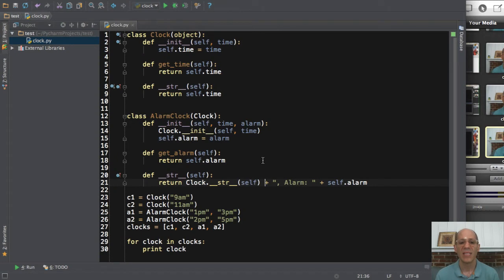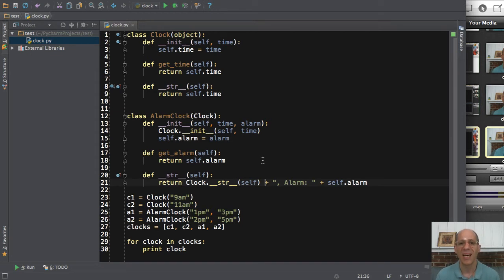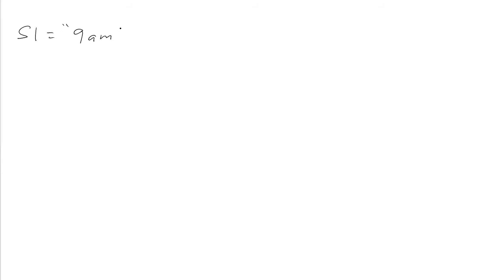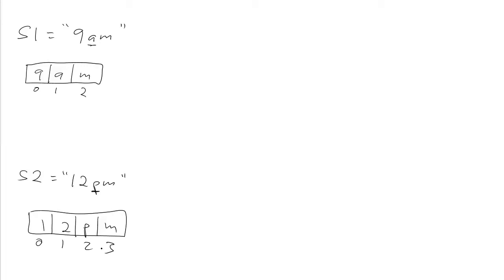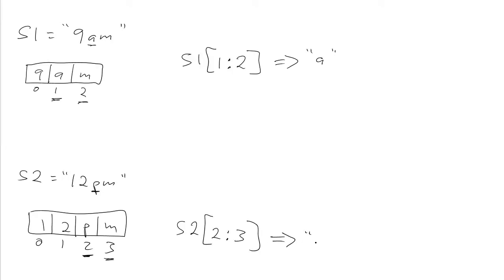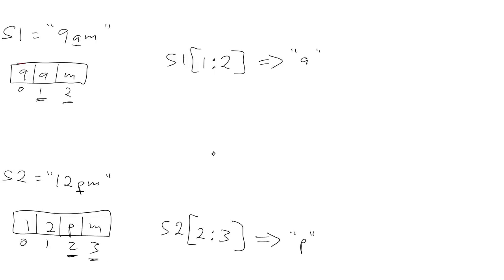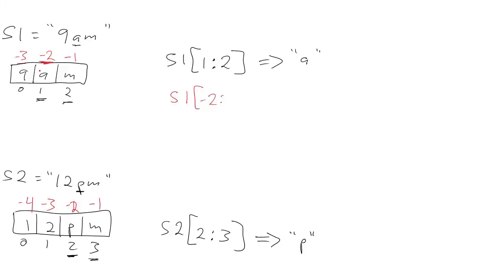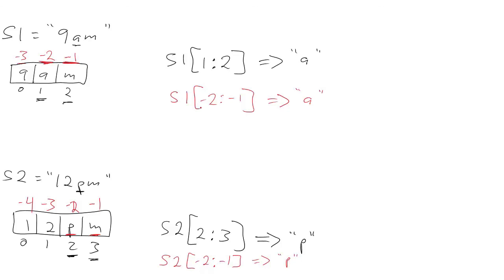m7-3 - Slices revisited